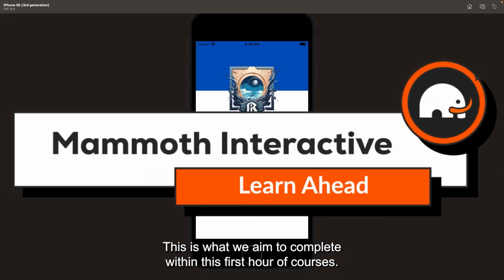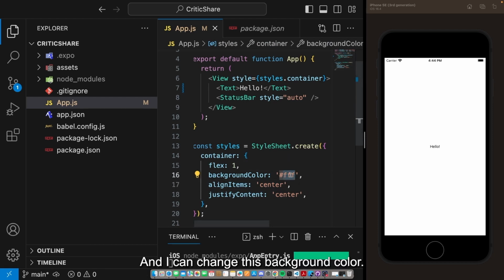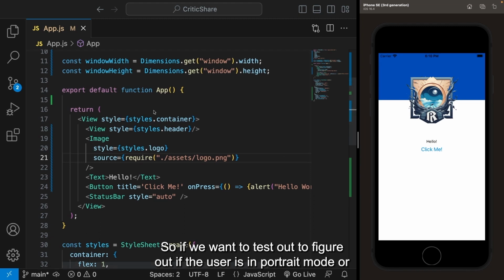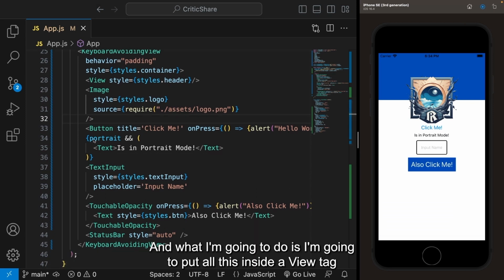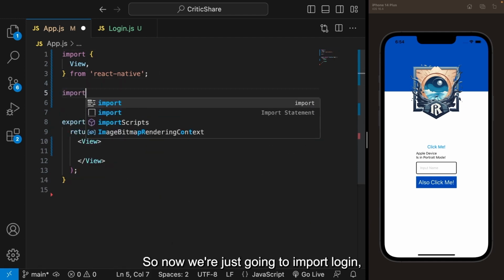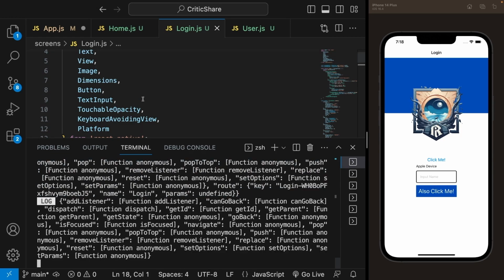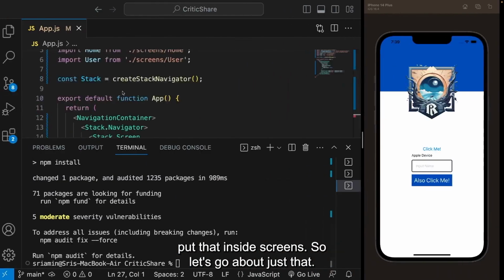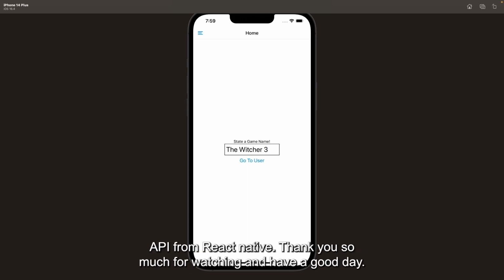React Native Masterclass: Crafting Adaptive UI and Seamless Navigation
Are you ready to take your React Native skills to the next level? Join our immersive masterclass and become a pro at creating adaptive user interfaces (UI) and delivering seamless navigation experiences. In this comprehensive course, you'll unlock the secrets to building apps that look stunning on any device and offer users a hassle-free journey through your application.

🎯 What You'll Learn:
🔹 Adaptive UI Design: Craft beautiful and responsive interfaces for all screen sizes.
🔹 Flexbox Mastery: Understand and implement the power of Flexbox for UI layout.
🔹 Navigation Magic: Build seamless transitions and navigation between screens.
🔹 Stack Navigators: Create dynamic stacks for easy screen management.
🔹 Tab Navigators: Design tab-based navigation for a user-friendly experience.
🔹 Drawer Navigators: Craft accessible drawers for easy app navigation.
🔹 Redux Integration: Use Redux for state management and data flow control.
🔹 Context API: Learn to manage state with the Context API for a more efficient UI.

🌟 Don't miss this opportunity to become a React Native expert. Learn to create UIs that adapt to any screen and provide users with an unforgettable navigation experience. Let's build amazing mobile apps together! 🚀📱🌟